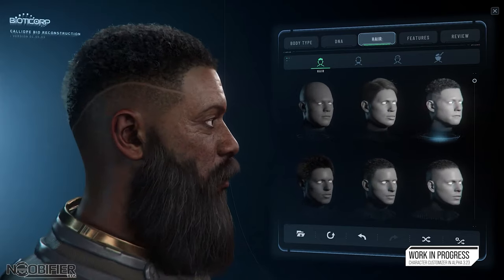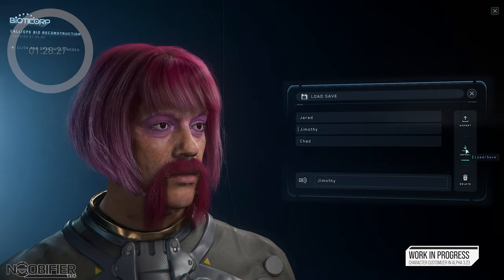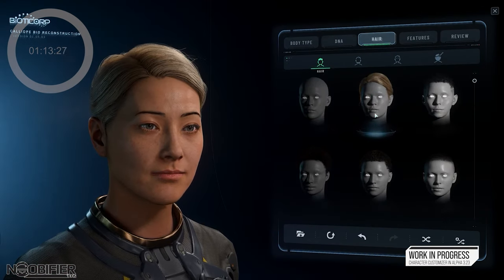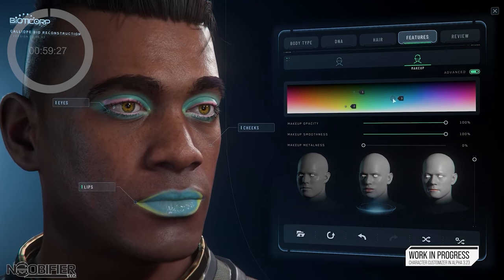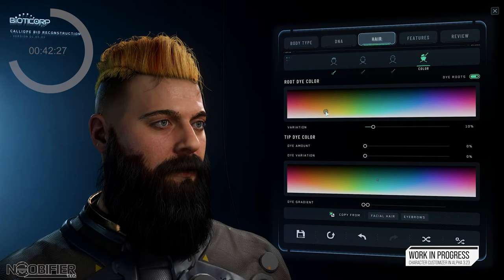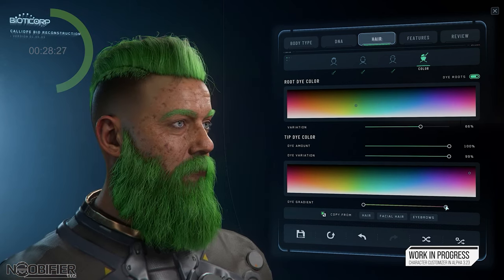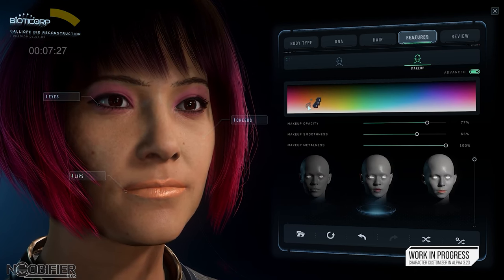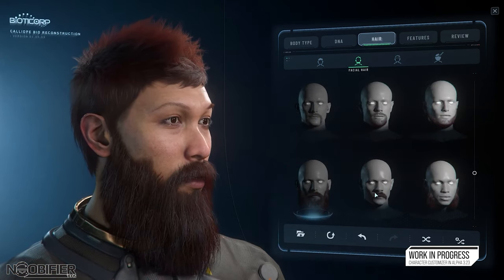Tune your Toon in 3.23 DNA Blending in 1min 42sec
🟥 CAMMUS Sim - High Performance - Low Cost CODE noobifier